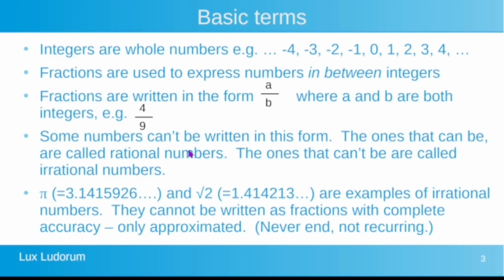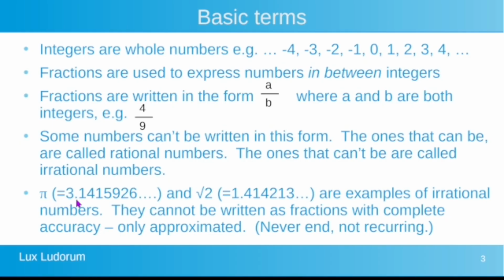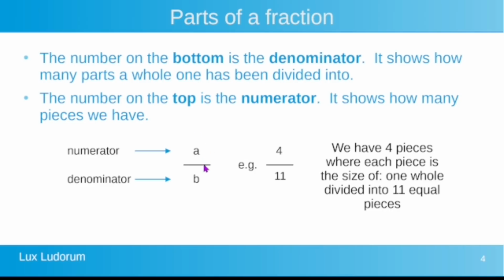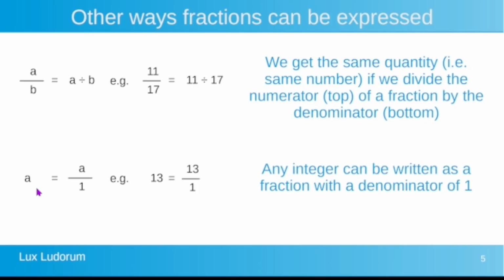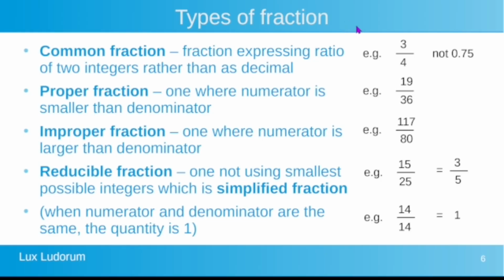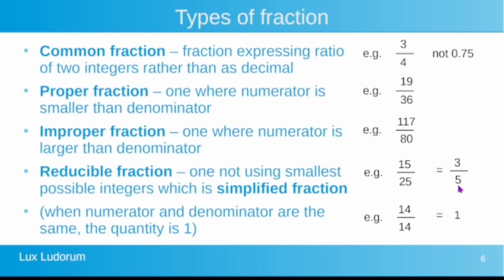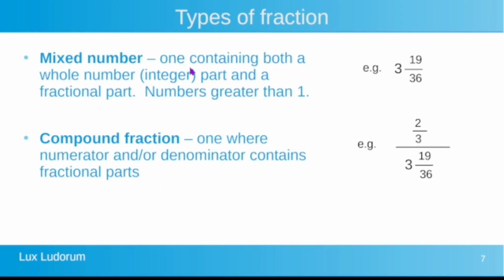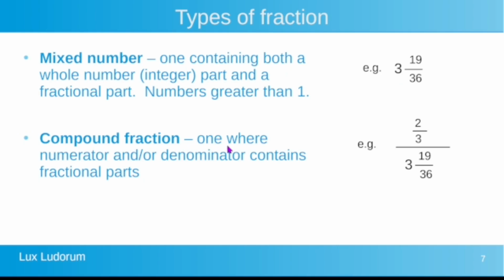M 1 9 a Fractions - terms and types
Basic terms and types of fractions.  This video just gives the facts and does not cover why or how.

Leave a comment to let me know if this helped.